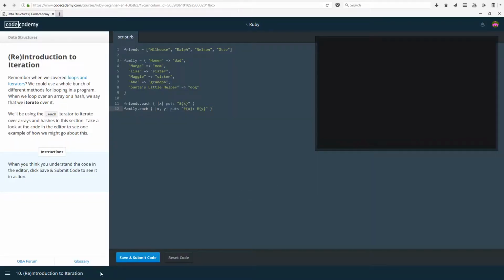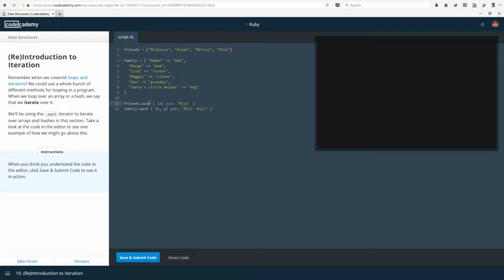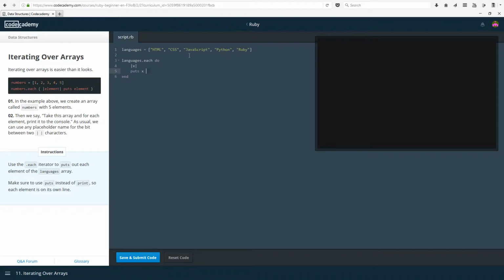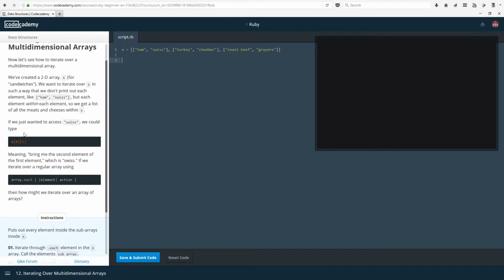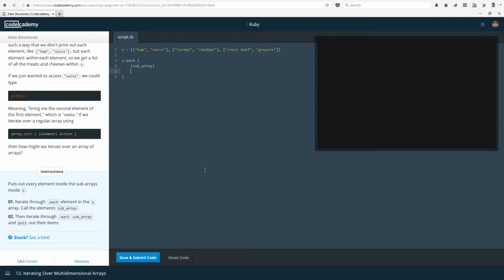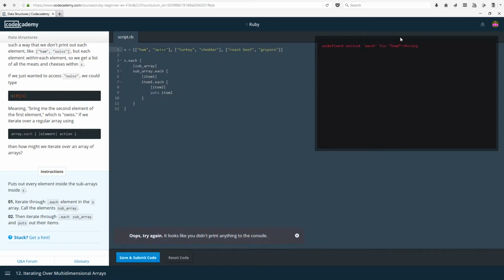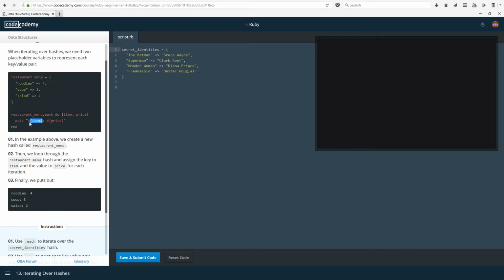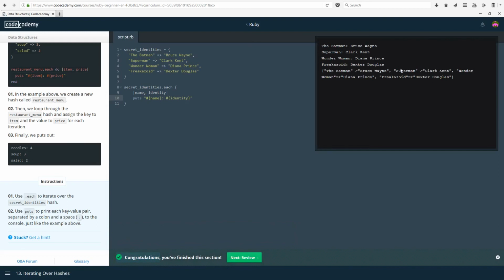Ruby - lesson #18: Iterating through Hashes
In this lesson we are going to see how we can efficiently gain access to elements inside of hashes using iteration, similarly to how we would in arrays.